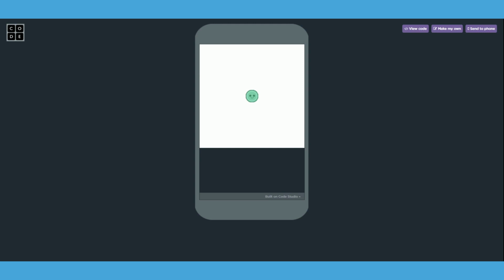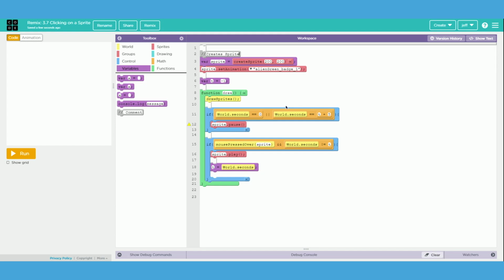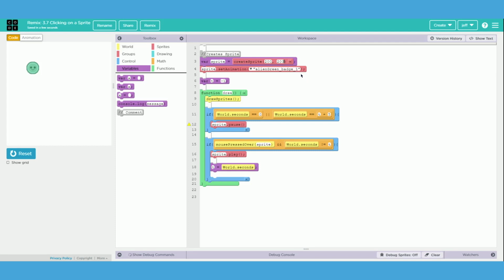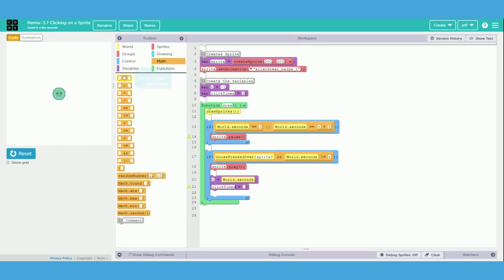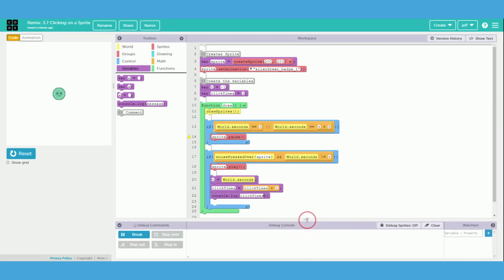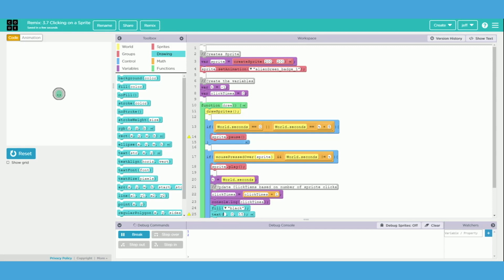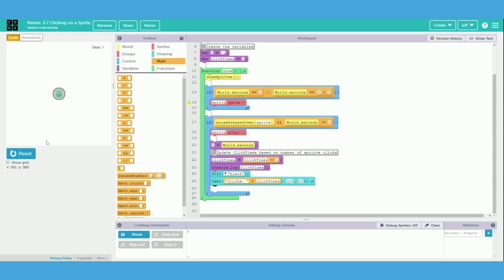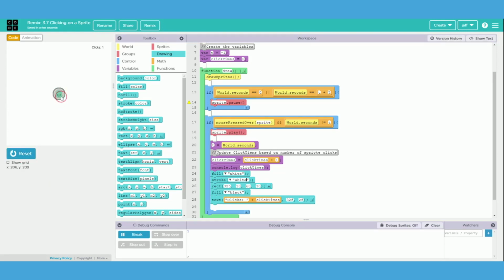MSCS Teacher Sol 3 7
MSCS Teacher Solution 3.7 Game Lab Coding Clicking on a Sprite